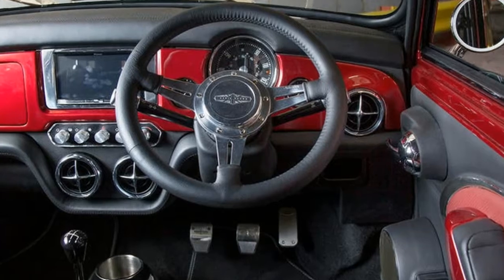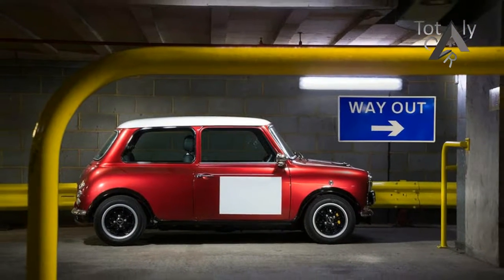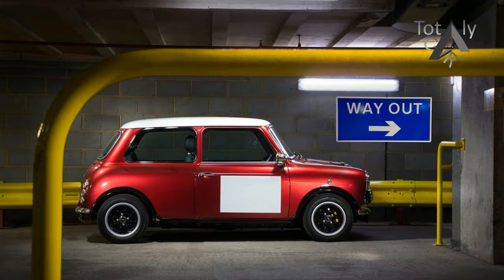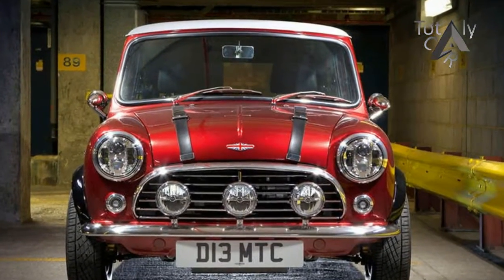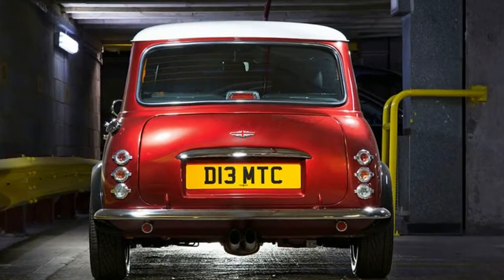Low Price Mini Remastered Photos & Price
Low Price Mini Remastered Photos & Price - Externally, DBA’s touch includes triple LED lights at the rear, enamel DBA badges and the DBA family grille taken from the Speedster. Inside, there’s most stuff you’d expect from a new £70,000 car: Apple CarPlay, Bluetooth, USB connectivity and a Pioneer touchscreen featuring infotainment and satnav choices come as standard. The switches and indicator stalks are finished in knurled aluminium and the nickel buttons are pleasingly cool to the touch.

£50,000

Popular Post !